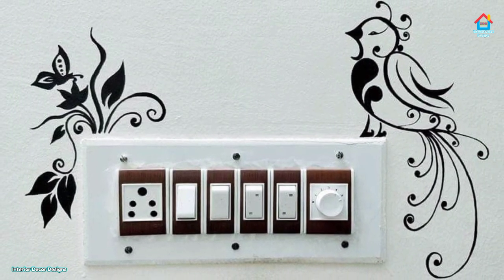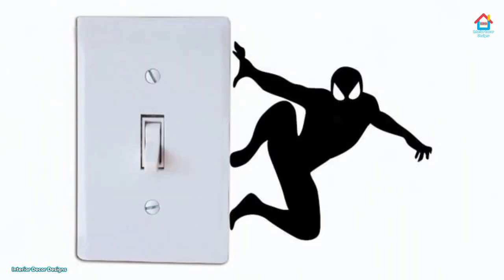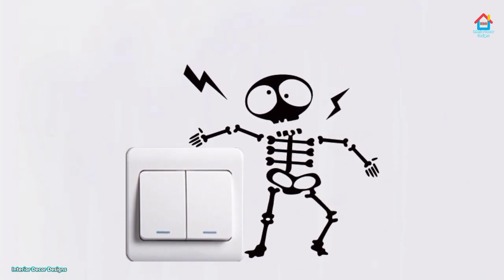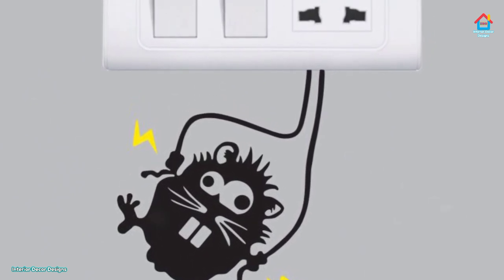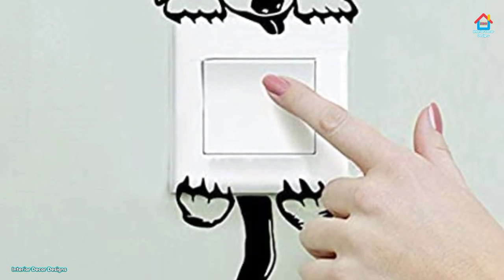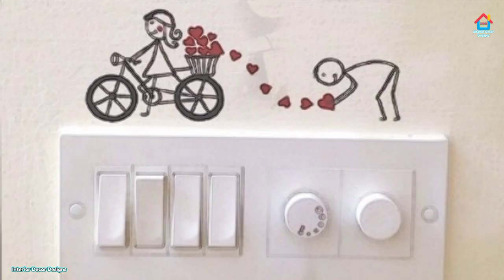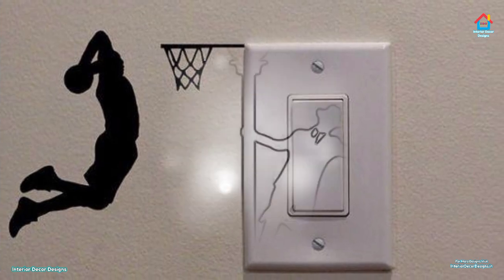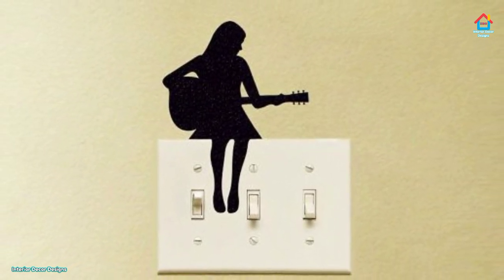Beautiful Switchboard painting designs 2020 | Switchboard art and wall painting ideas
Switchboard painting ideas for modern and amazing switches. All modern and latest switchboard art to make the wall look awesome and stylish. Switch board painting ideas and wall art are shown in this video. Latest switchboard painting design can be tried on your bare walls.